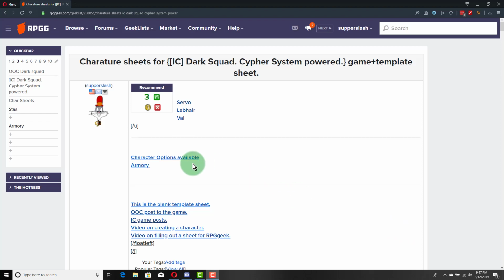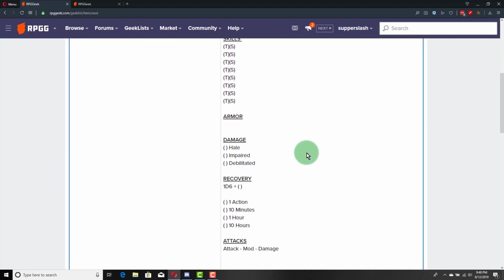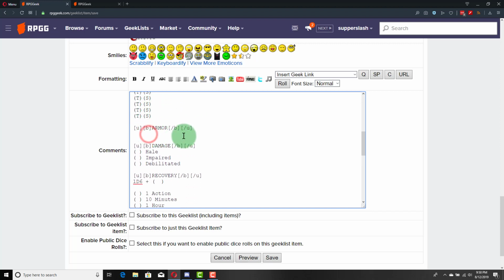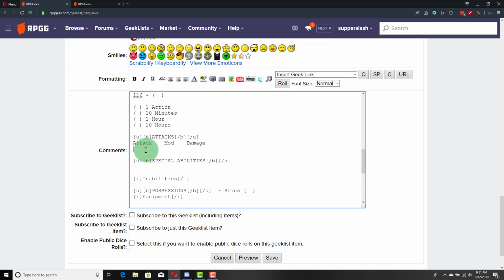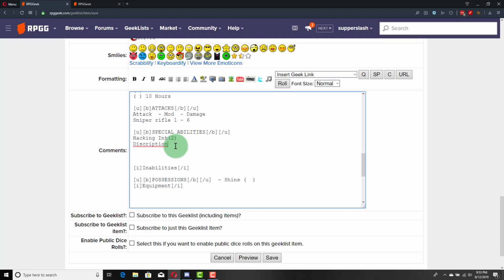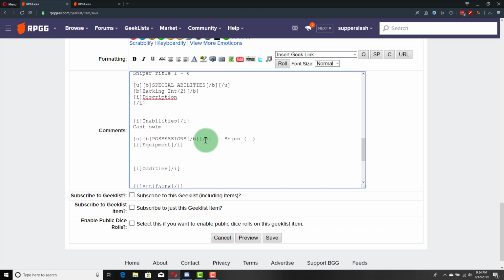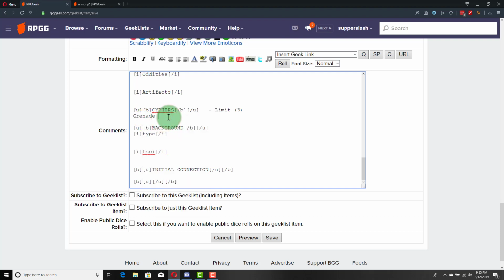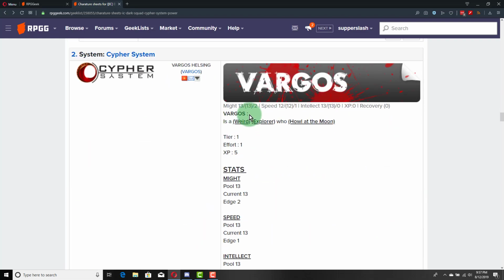UPDATE creating a RPGgeek charater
A simple template on playing games in RPGgeek.com